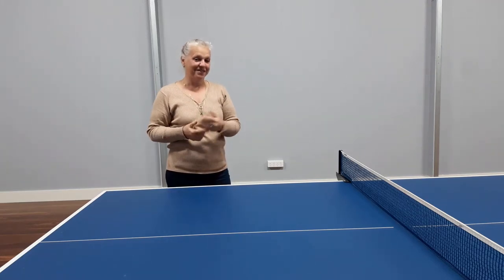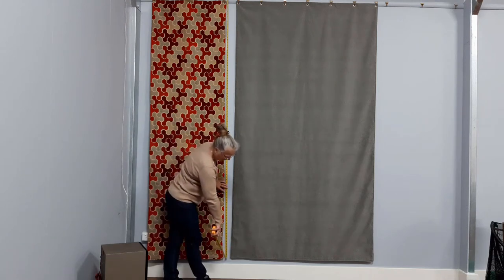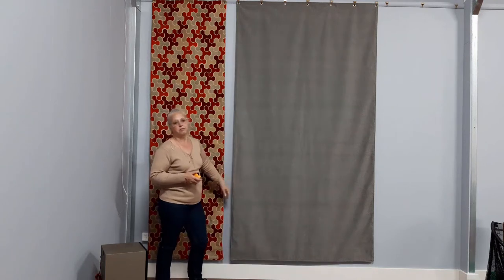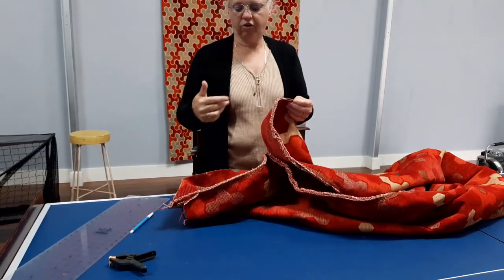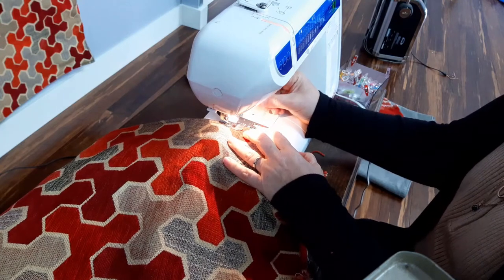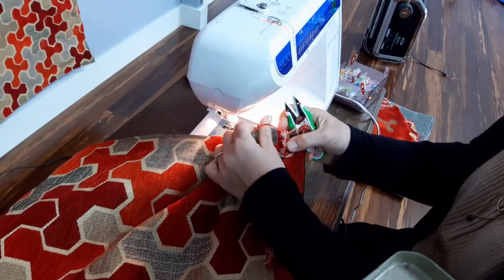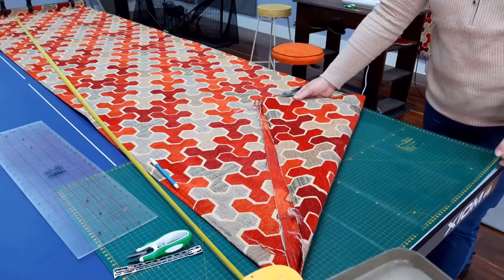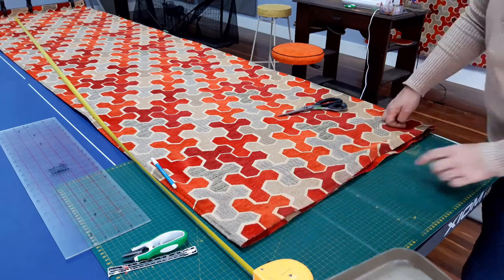How to Remove Echo & Reverb in Studio. DIY Make Your Own Sound Absorbing Blankets Easily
In this video I show you how I've reduced the echo in our purpose built studio with rescued upholstery fabric.
It's been a fun project, and simple to do.  It's even dressed up some pretty big walls with very little cost